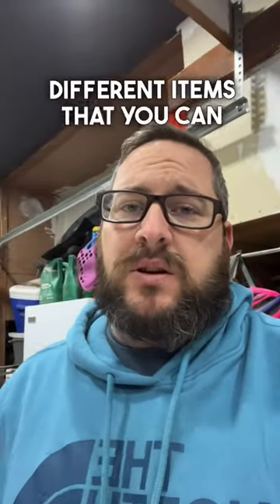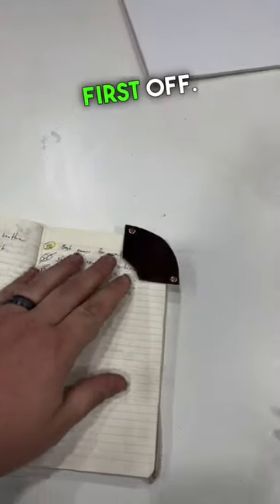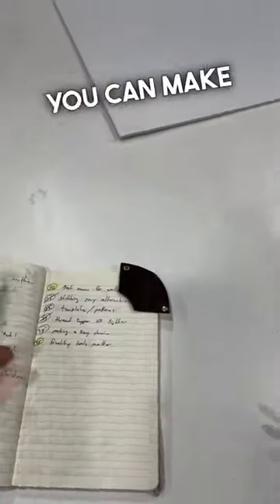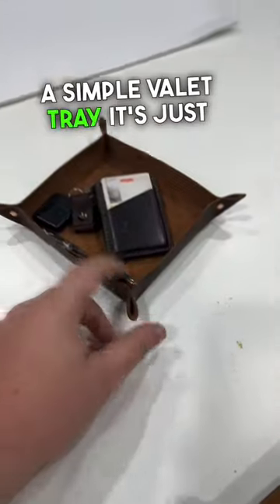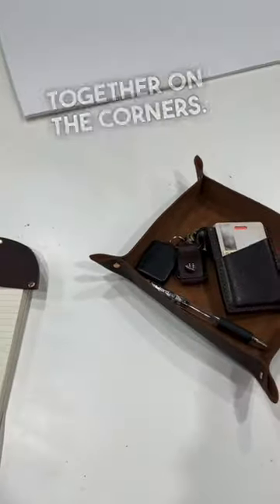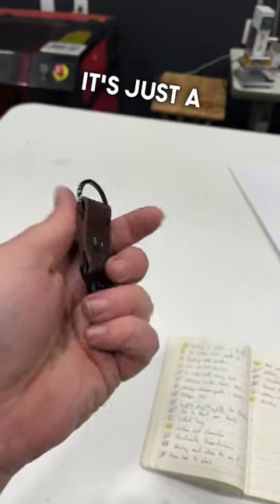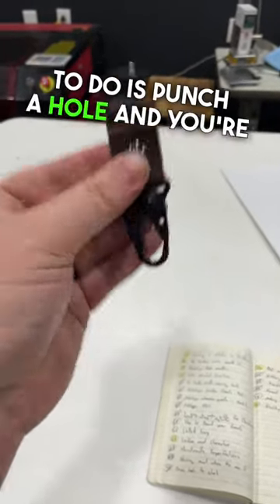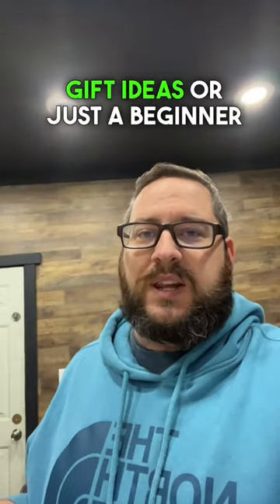3 Leather Items You Can Make for the Christmas Gifts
3 simple items that don’t require stitching